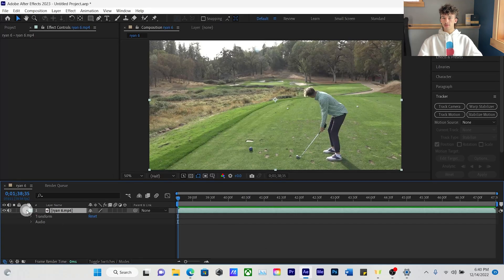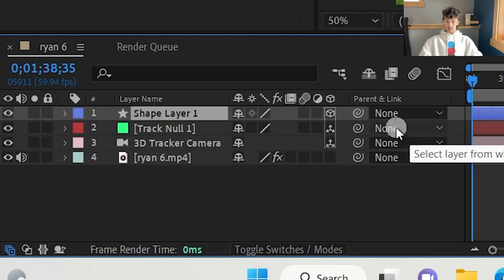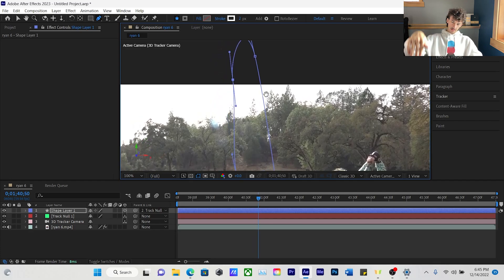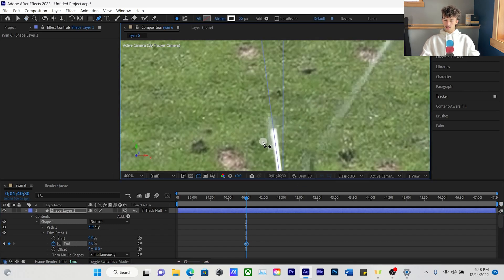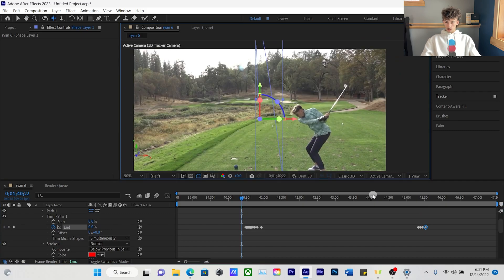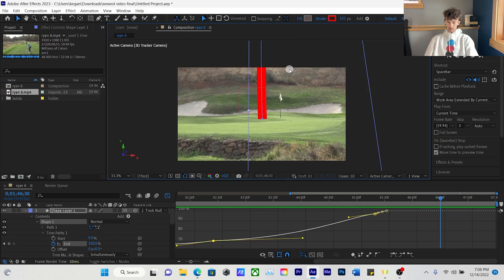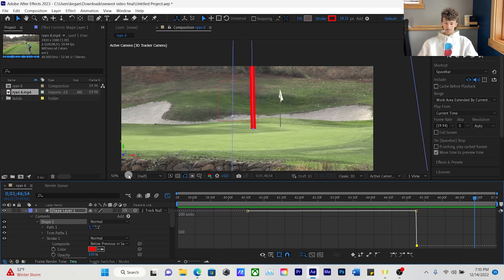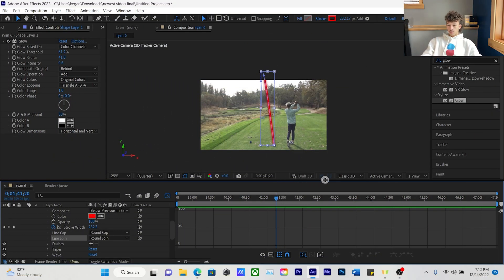How To Create Golf Tracers Just Like Good Good- After Effects Tutorials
This video is a step-by- step guide on how to create shot tracers just like Good Good in Adobe After Effects and Premier Pro. Simple way to create single colored shot tracers. I will be making a tutorial on multi-colored shot tracers next!